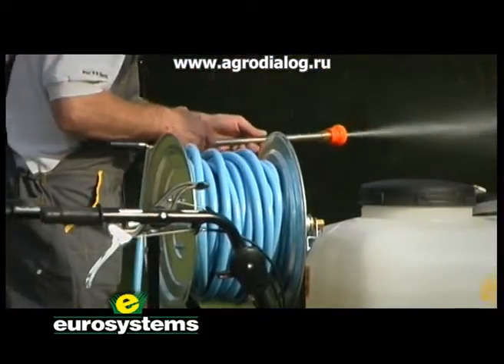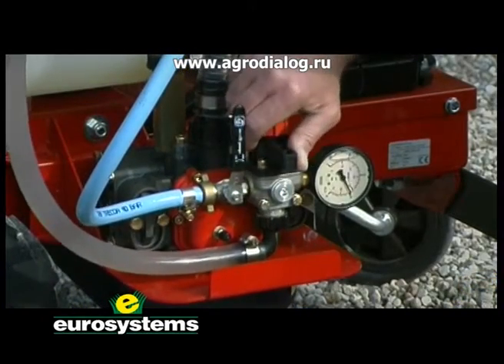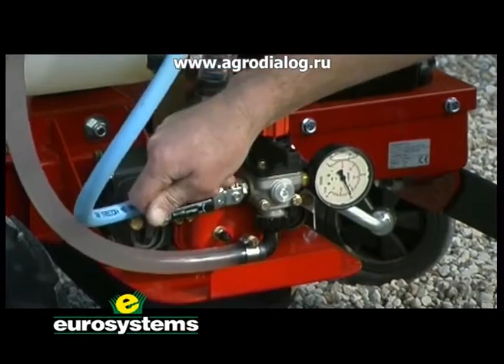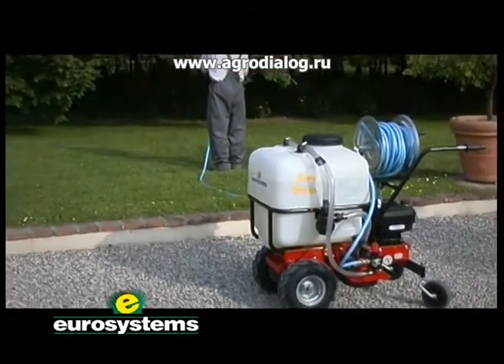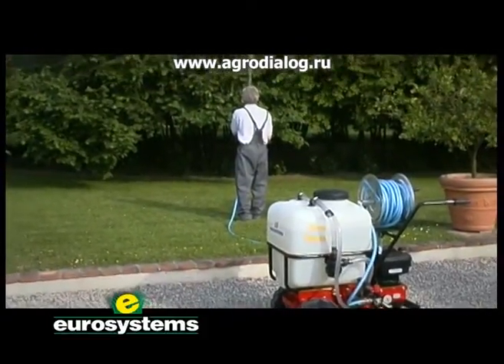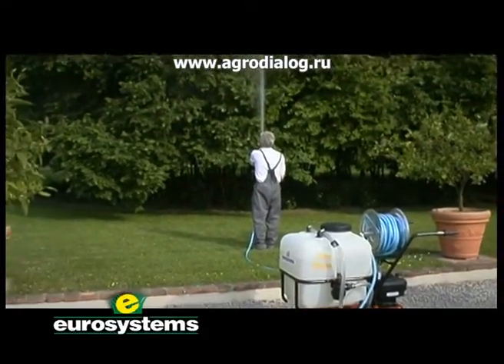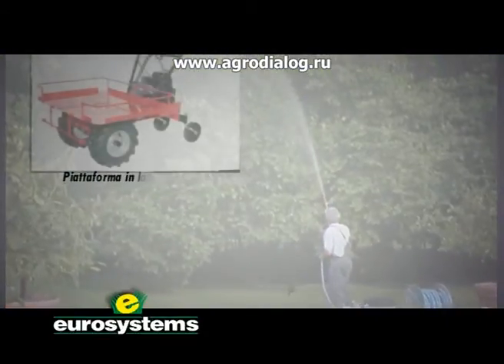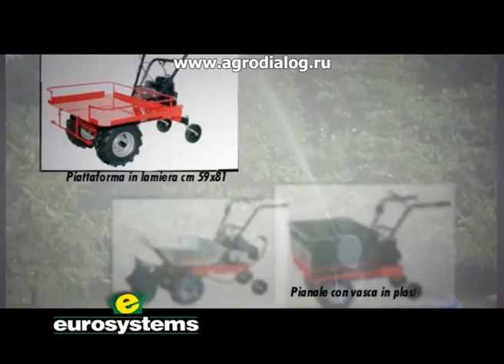Опрыскиватель на колесах Eurosystems Carry Sprayer